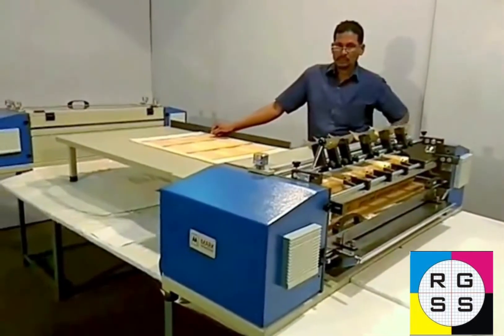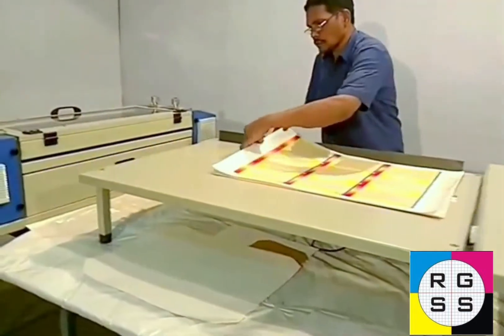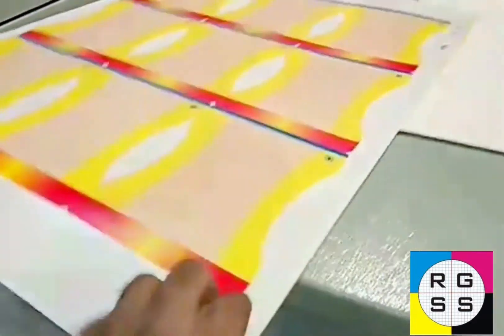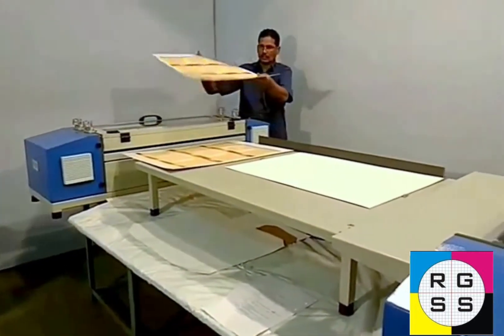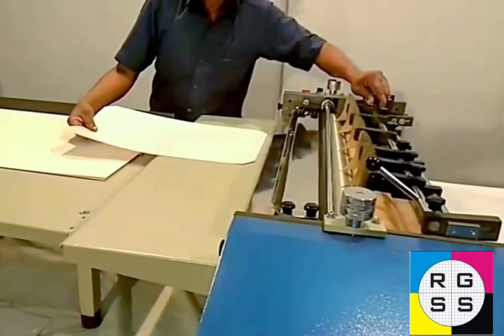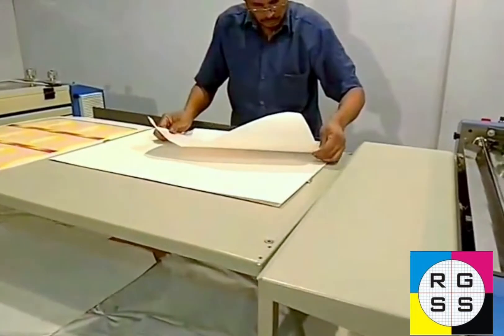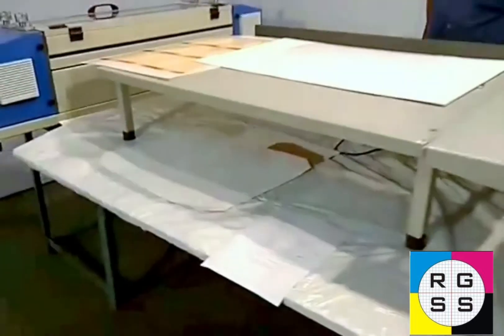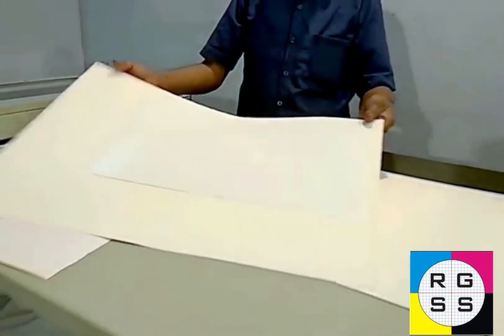Gluing Machine With Pressing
Paper To Board Or Board To Board Pasting Machine.